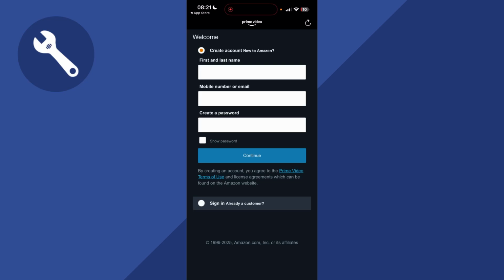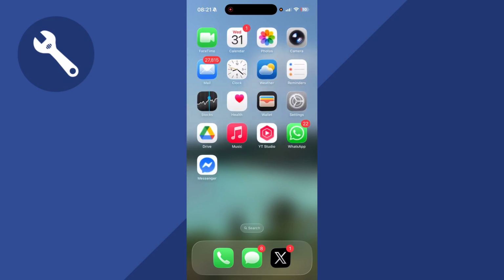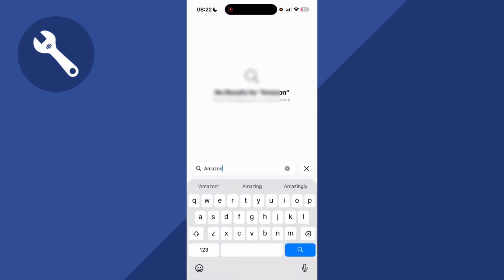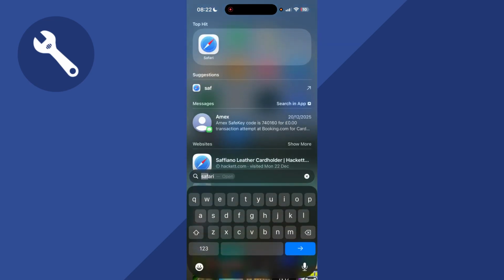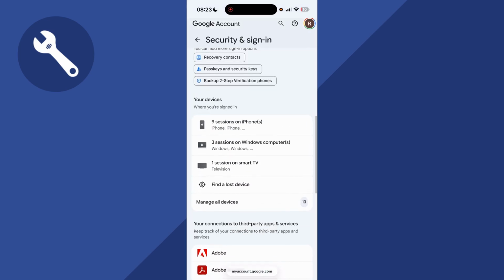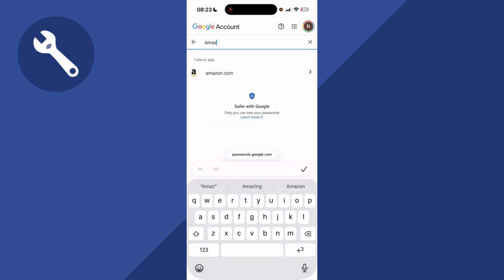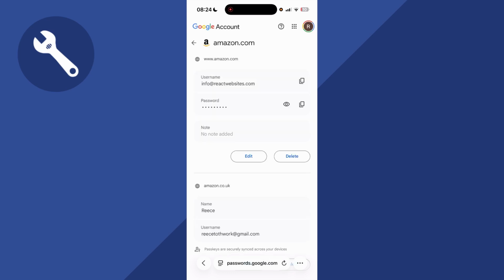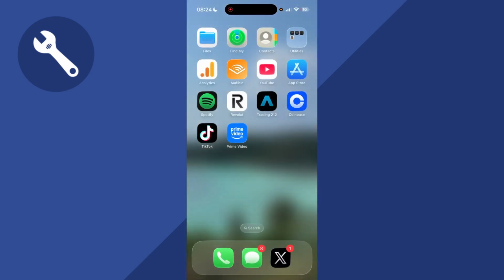How To Find Prime Password (Step By Step)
In this video, you’ll learn how to recover or find your Amazon Prime password if you’ve forgotten your login details. We walk through using the built in Passwords app or the Google Password Manager on your iPhone.